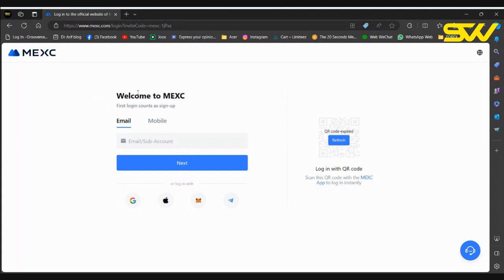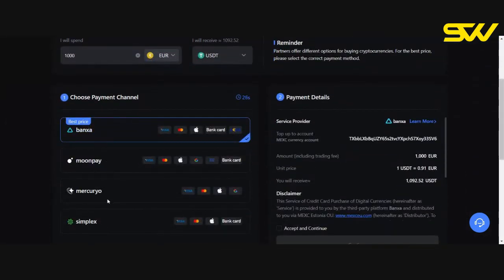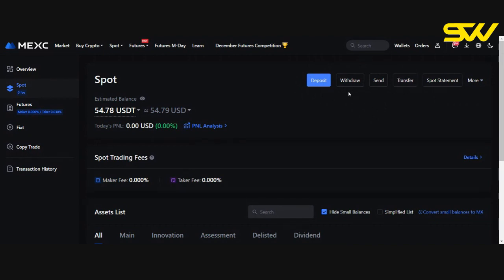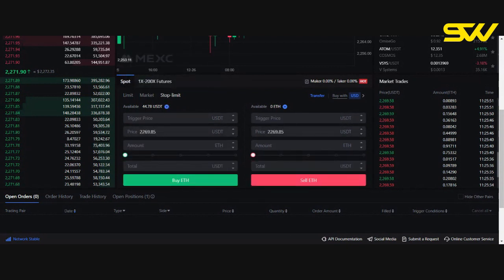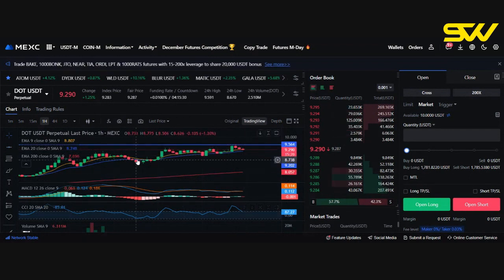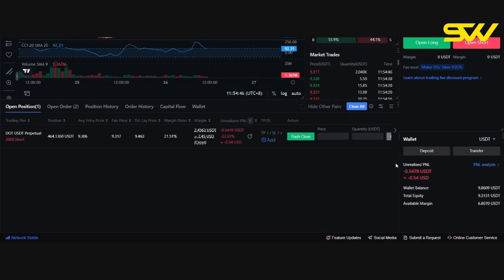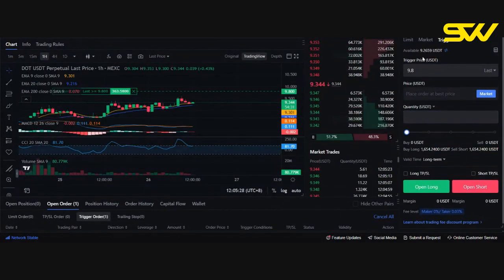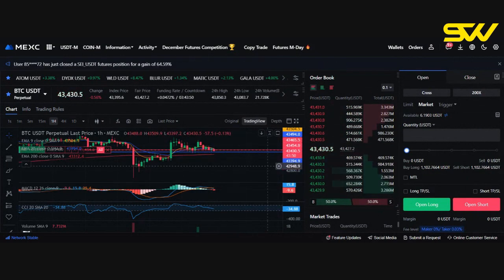MEXC step-by-step tutorial video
This is a tutorial video to explain how to use MEXC to place trades, both in spots and futures trading, how to fund the account, how to use the wallet and everything you need to know about using the MEXC exchange.

I made this video to support our community who use MEXC account registered using my link.

For those of you who don't have a MEXC account yet, please register your new MEXC account even for those who already have a MEXC account, please register for a new one using this

This is to ensure consistency and I will also provide support only for those who registered their account using my link.

Timestamp:
0:00 Intro
0:19 Sign up for your MEXC account
5:18 Account Verification
6:19 How to use your wallet
8:31 Using the spot wallet to receive or send funds out using quick buy and p2p
16:00 Funding your account by depositing crypto
22:30 Difference between withdraw and transfer, and how to transfer funds between wallets
23:02 How to do a transfer of funds internally
25:12 Withdraw funds from wallet
28:15 How to place an order in spot trading
40:34 How to place an order in futures trading
1:15:11 Sign up for your MEXC account using this link